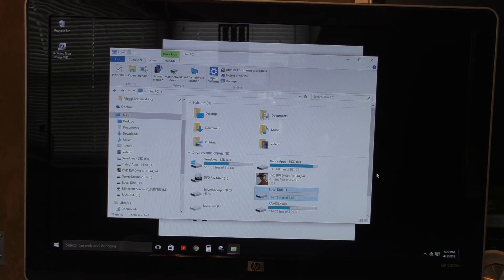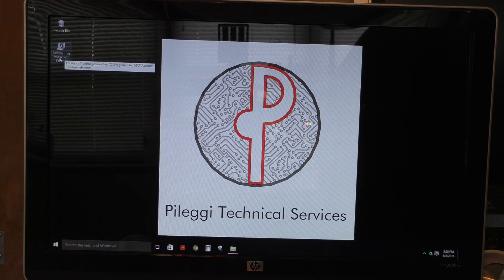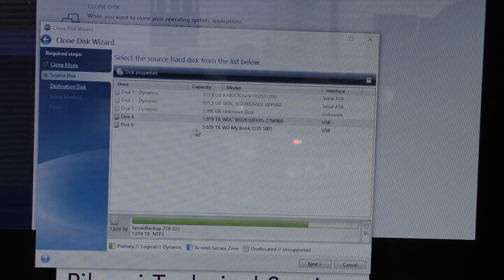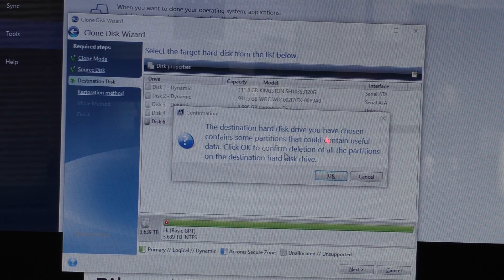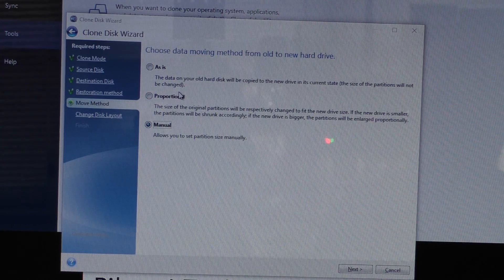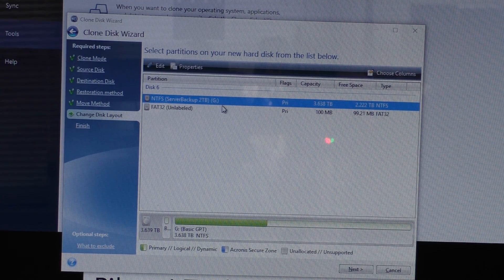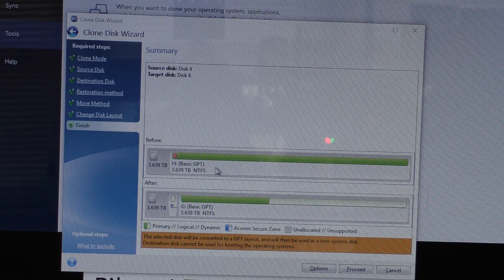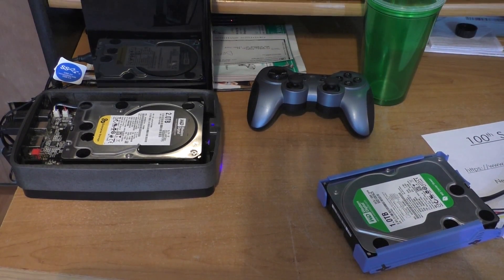PTS Ep. 81 - Cloning A Hard Drive / Acronis True Image WD Edition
In Episode 80, Chris discussed swapping hard drives around in his Windows Home Server PC to gain more hard drive space.  He mentioned using Acronis True Image to clone the hard drives to retain the information on them.  After this process was complete however he realized that he needed to initialize the drives using Windows instead and that he also needed to use the Dashboard to manually move the folder that the drives contained.

He decided to use the footage that was recorded to make a separate video to highlight the process instead of wasting it.  This procedure is used to clone a data drive, for example; going from a smaller drive to a larger one.  The process is a little different when cloning the boot drive however.

Here's the link to download Acronis True Image WD Edition:
***Please note: this limited use program is free but will only work if one of the drives being used is from Western Digital.  You will have to pay for the full version if you want to use all of the features or use it on another brand of hard drive.***